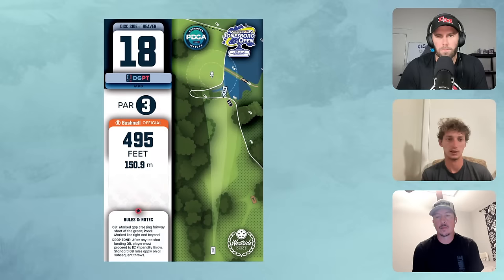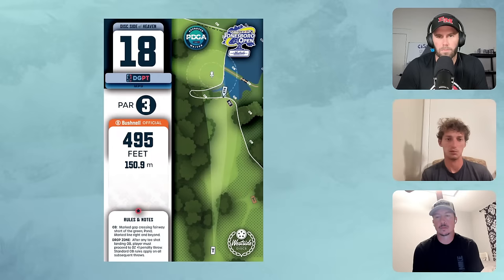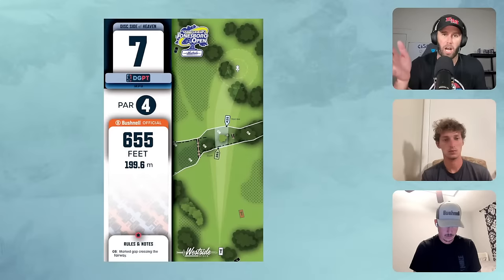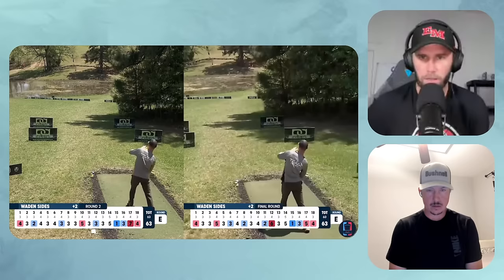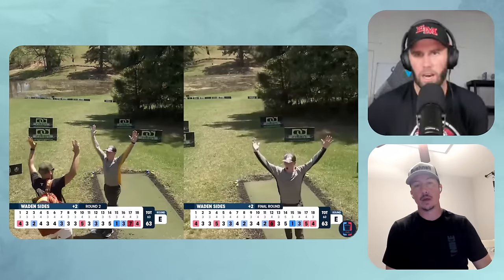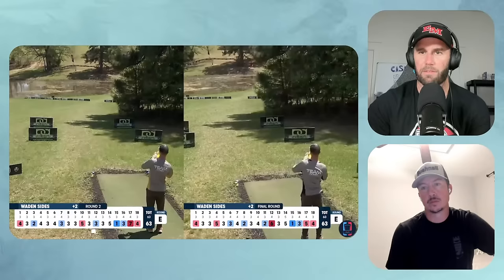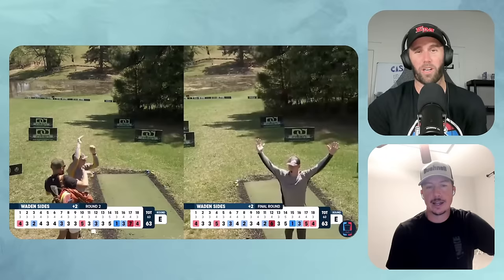Anthony Barela, Calvin Heimburg, Ezra Aderhold, Ben Callaway, & Maple Hill's Crazy Move | EP 66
Sign up for text deals by clicking this link
or by texting ‘join’ to 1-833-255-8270

This week on Tour Life, Uli & Brodie talk to with Calvin Heimburg, Ezra Aderhold, Ben Callaway, and Anthony Barela about all things disc golf.

hoo.be/tourlife

Chapters:
7:45 Brodie/Uli Week Recap
19:30 Calvin Heimburg
52:32 Jonesboro Recap
1:11:00 Standard Tee pads
1:27:35 Eagle McMahon is Back!
1:29:38 Ben Callway
1:52:14 AB
2:20:15 Ezra Aderhold
2:50:22 Gambling in disc golf

Some of the images used in this video are from the Disc Golf Pro Tour's photo gallery and have been approved for use by Foundation Podcasts. You can view all photos and license them View upcoming events and learn more about the Tour and watch LIVE disc golf coverage on the Disc Golf Network Follow the Tour on all social media platforms @discgolfprotour.